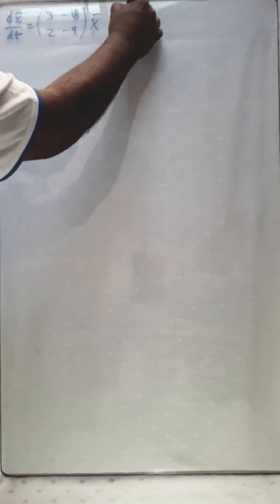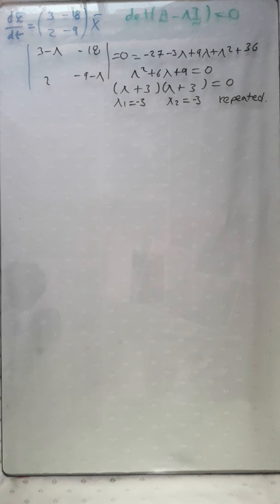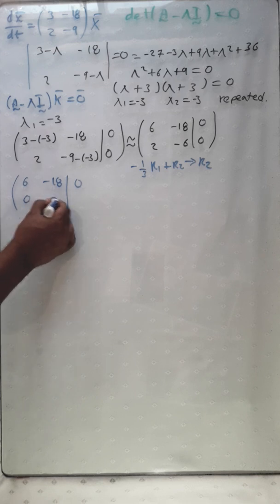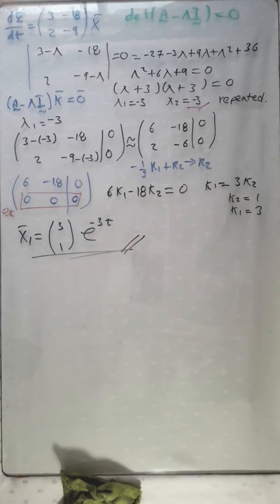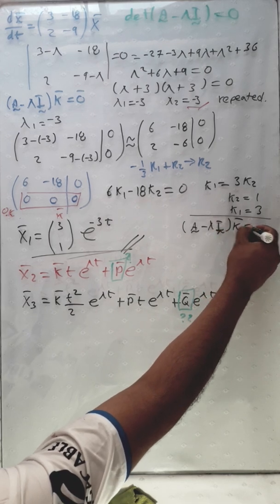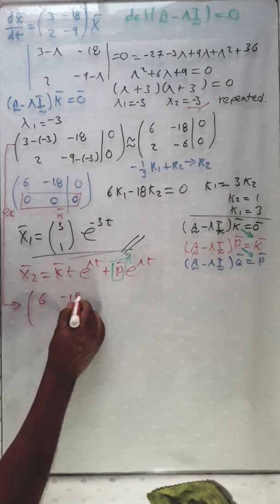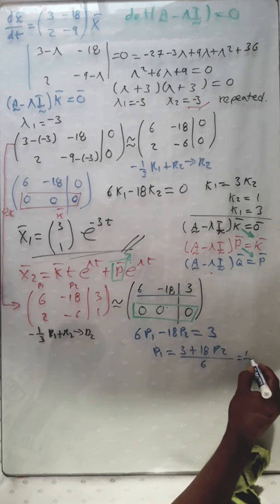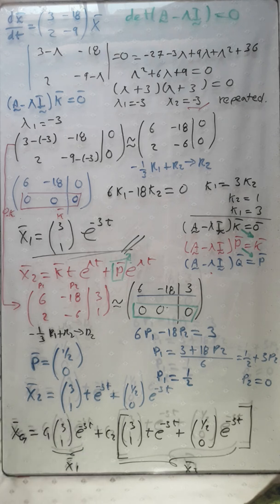Matrix Differential Equations 05 Jose Leon Vega Paez ITQ Jun 2020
Repeated roots example and formulas